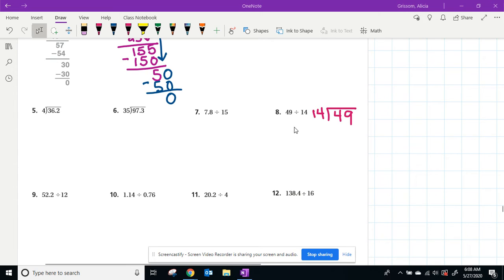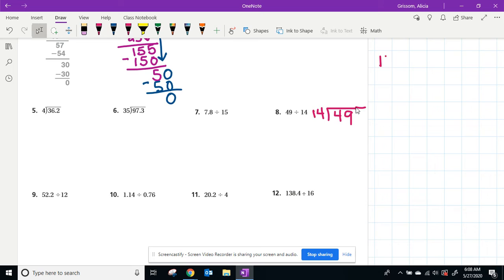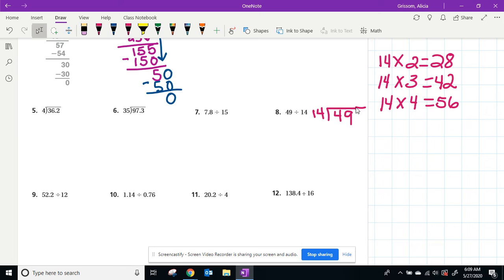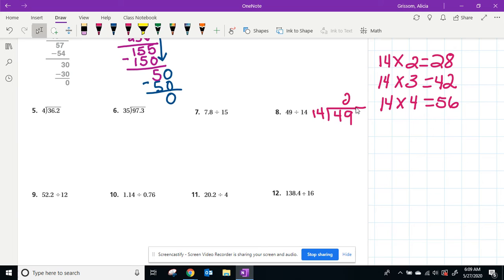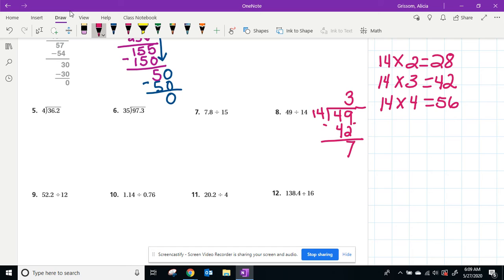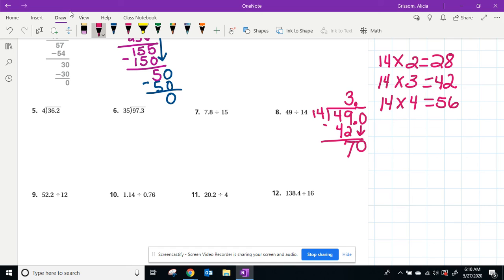Part B Lesson 5.7